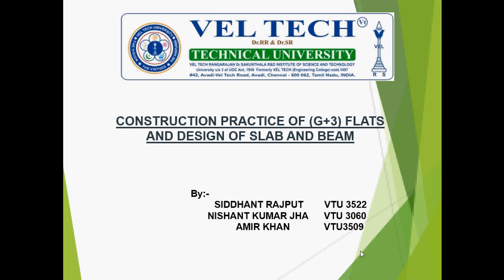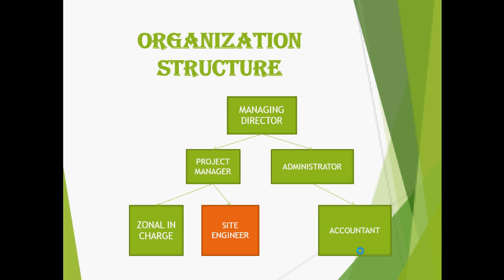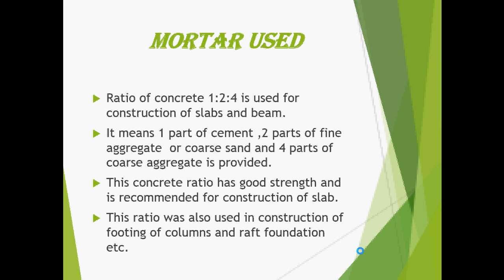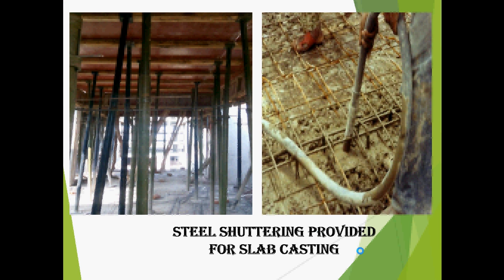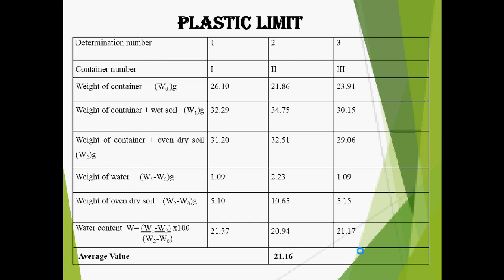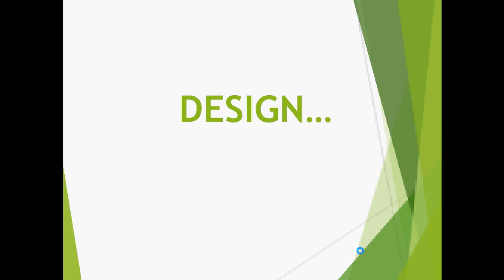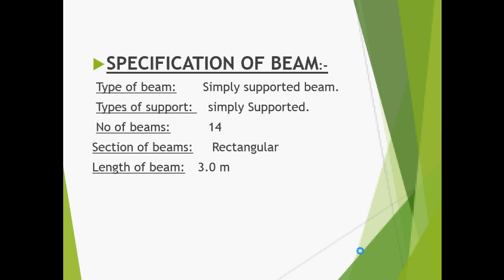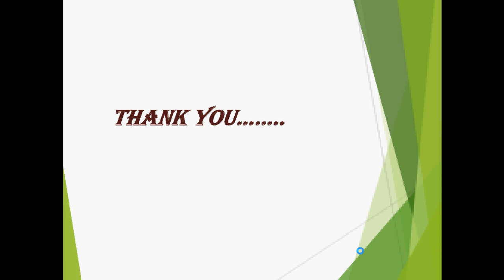Construction Practice of (G+3) Building And Design Of Beam And Slab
Civil Engineering Final Year Project Report of VEL TECH university . This presentation video is made to help out the student who are going to make a project on this topic.